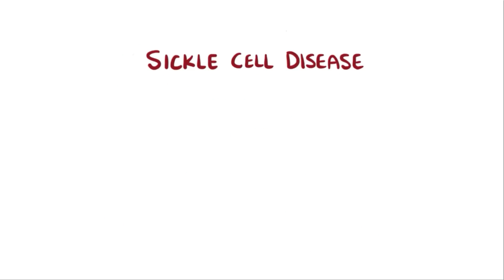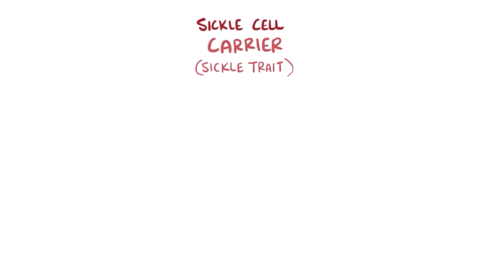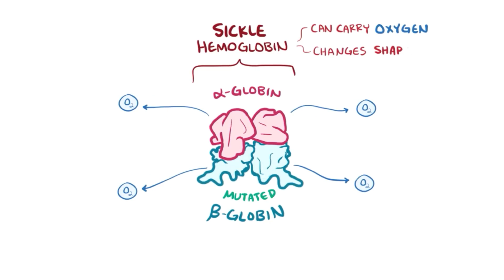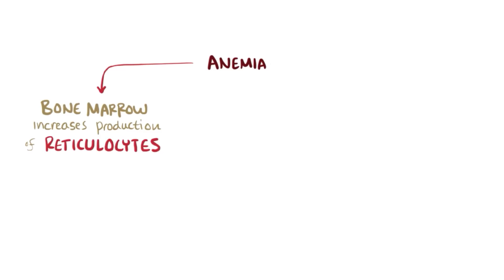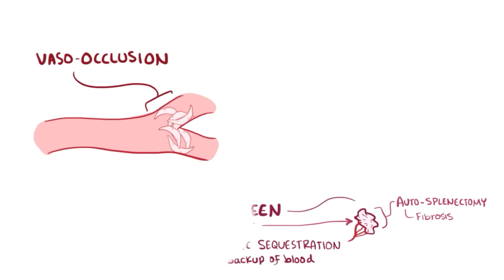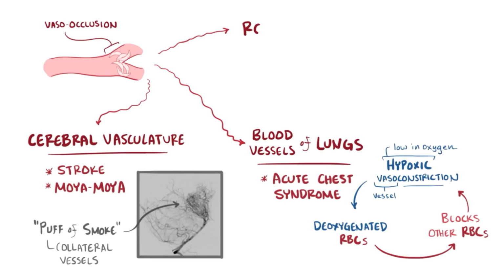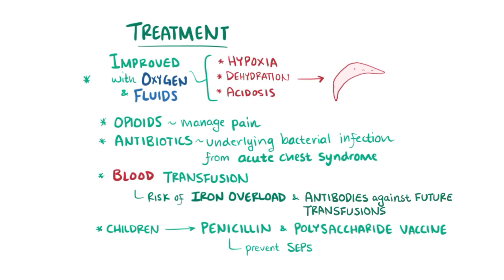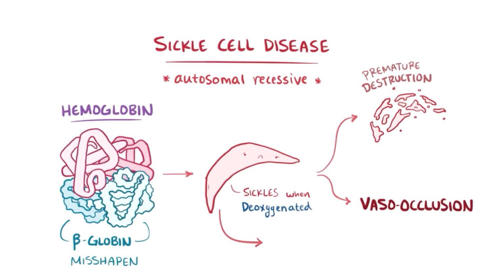SICKLE CELL DISEASE